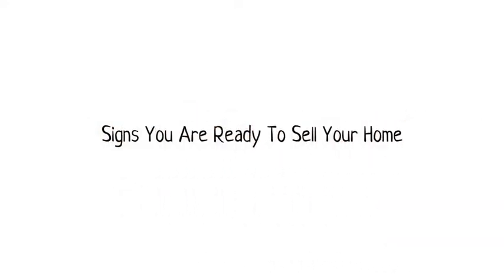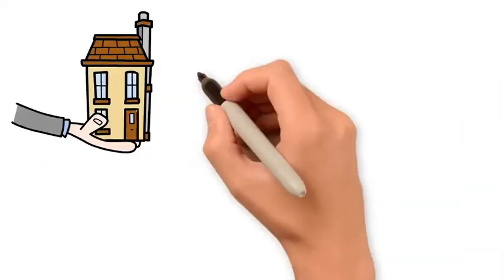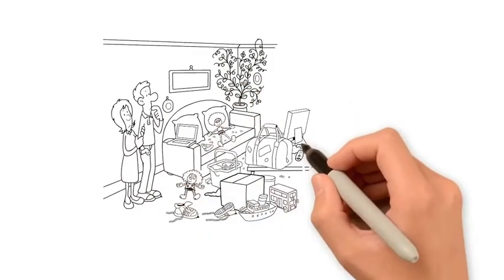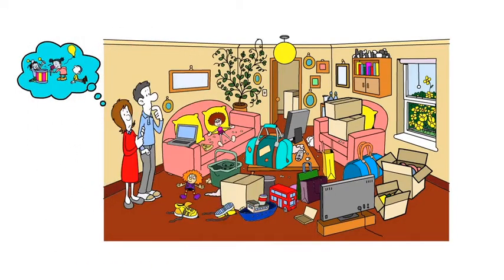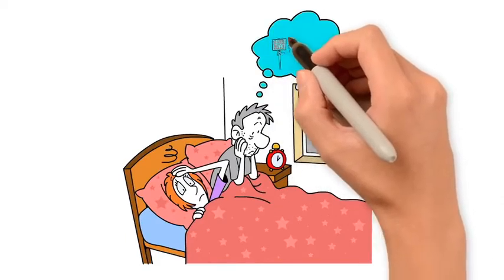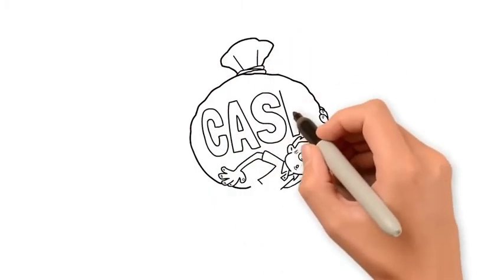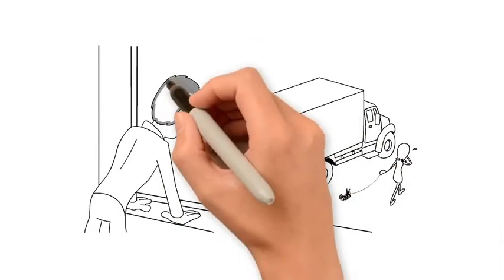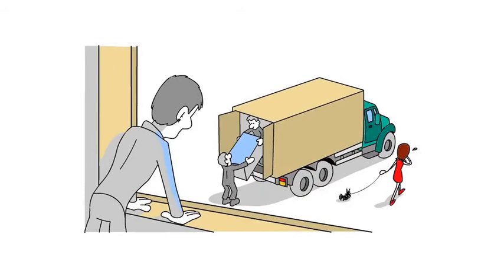Signs You are Ready To Sale Your Home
DePenn Realty Tip for Sellers